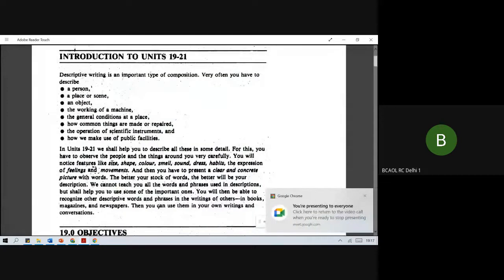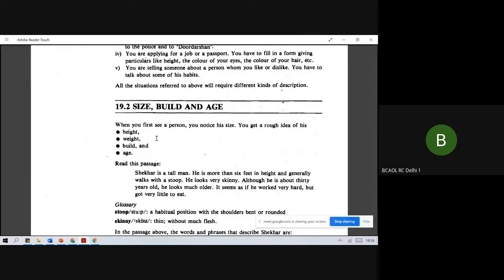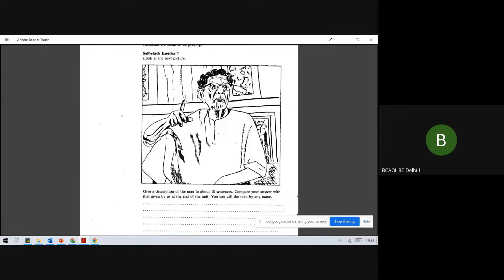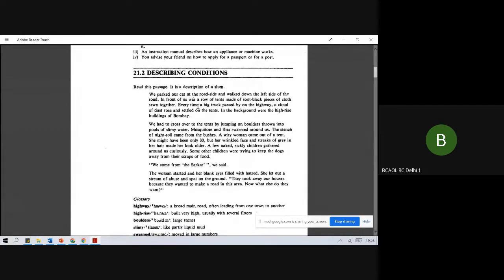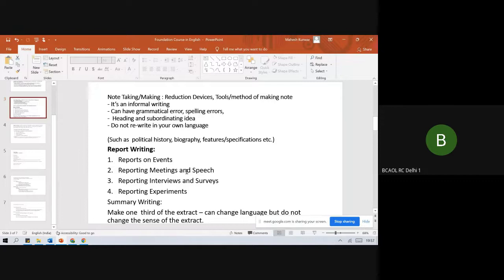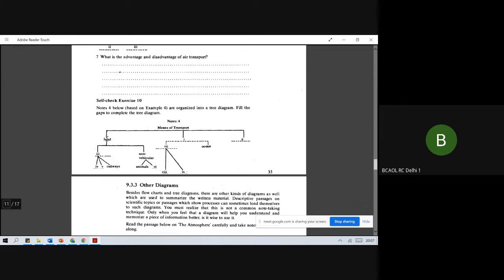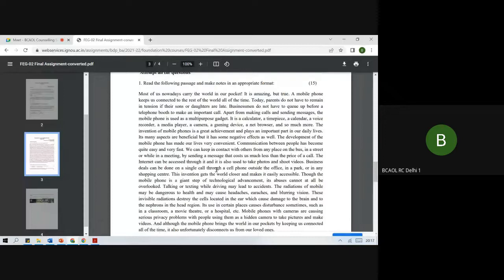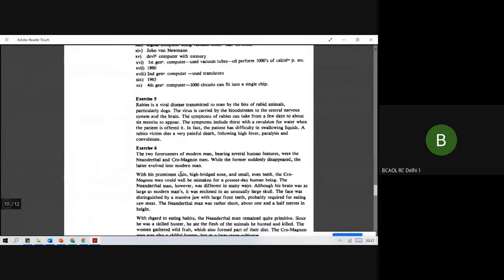Counselling Session of BCAOL, Course Code FEG-02 Session-3